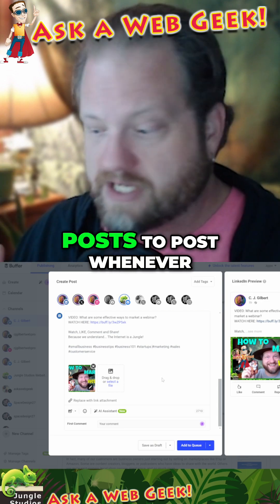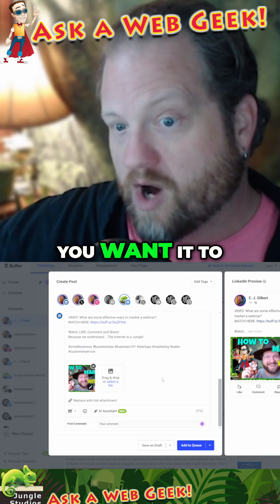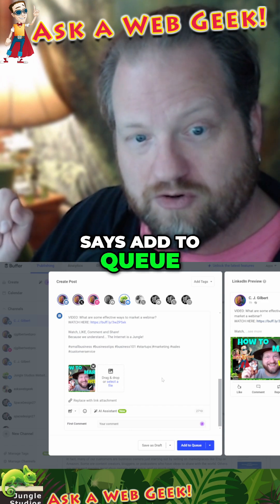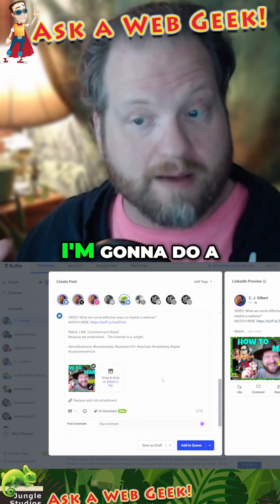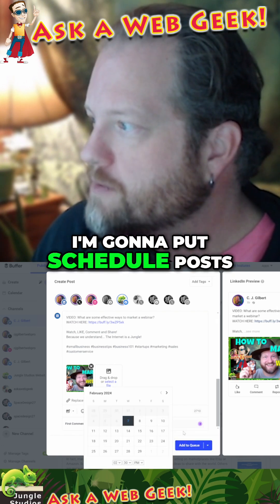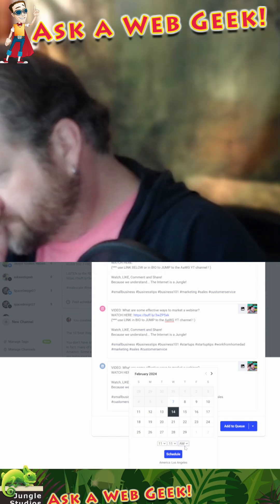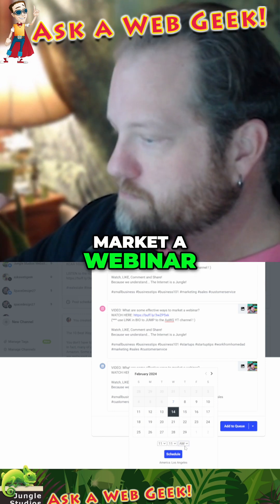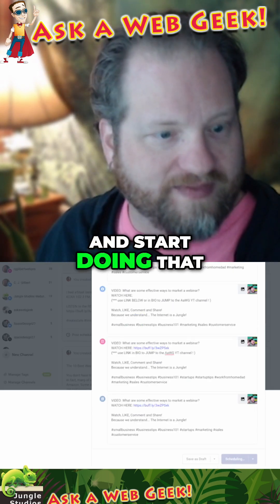Schedule Posts Like a Pro: YouTube Automation Made Easy!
Want your content to go out exactly when your audience is most active—even if you're not online? That’s the magic of YouTube automation.

You can:
 - Set your posts to publish on any future date and time
 - Create time slots (like 3:00 PM daily) and queue your videos automatically
 - Keep everything organized using a custom posting calendar

In this tutorial, I walk you through how I schedule my "Ask a Web Geek" episode to post at 11:11 AM on Wednesday the 14th—down to the minute. It’s all about strategy, consistency, and saving time.

This is an excerpt from our Private Classes for Social Media Jungle Club!

Welcome to Ask A Web Geek!

Ask A Web Geek is a free LIVE in which CJ dons his Web Safari hat and attempts to answer your every question about websites, marketing, online tools, technology and more!

If you're willing to have your question or issue addressed in a public forum for free, then you are in the right place!

Submit your questions anytime, and then tune in live Weds at 9am PT to hear the answers and participate in the live show!

See you in the web jungle!